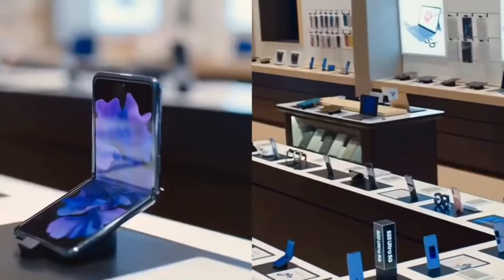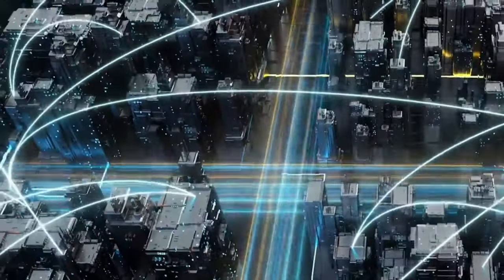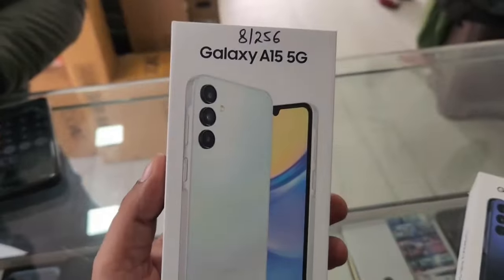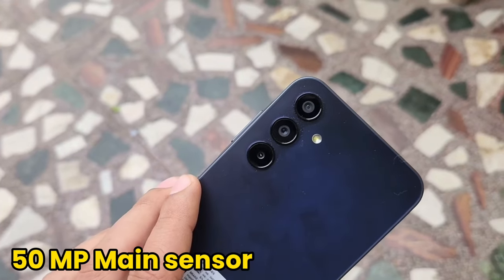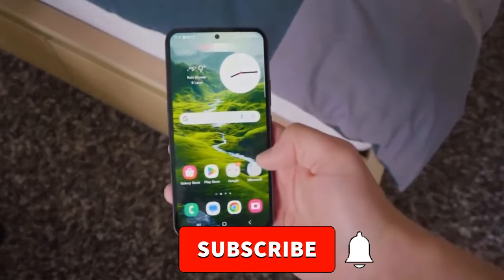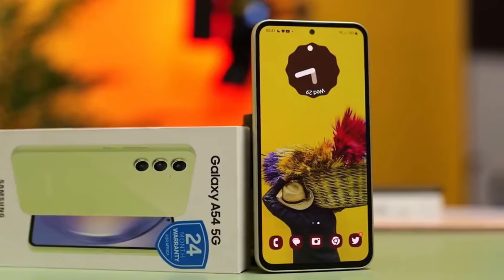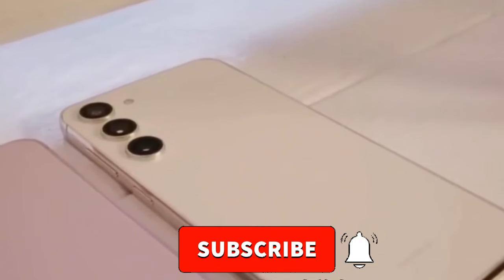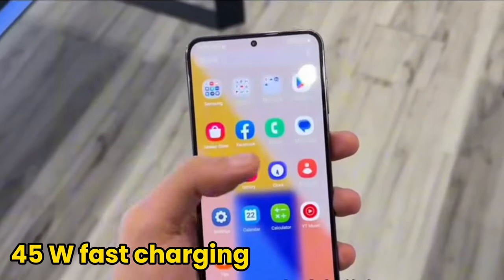4 Best Samsung phones to Buy in 2024 - Buyer's Guide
Discover the latest in Samsung innovation! Explore our exclusive list of the 4 best upcoming mobile phones for 2024. Don't miss out – find your perfect device now!

Unlock the future with Samsung's new releases! From the Samsung A25, Samsung A15 5G, Samsung Galaxy A35, Samsung S24 and S24+ series, explore features, specs, and more. Find your perfect match today!